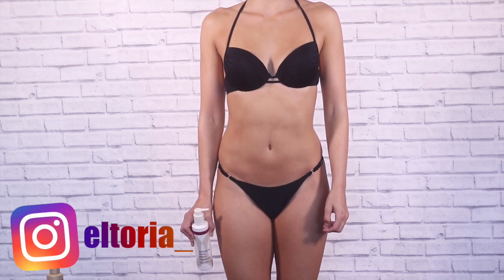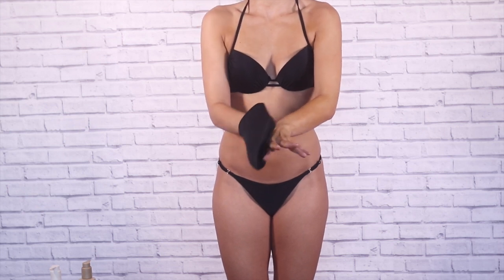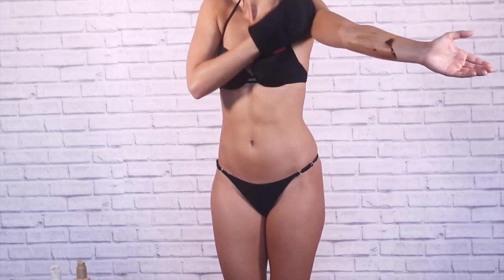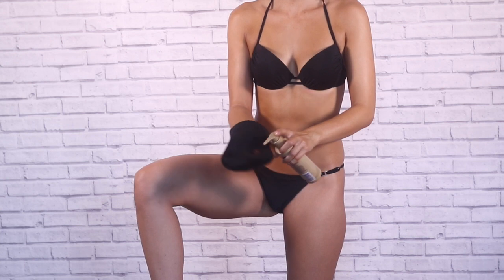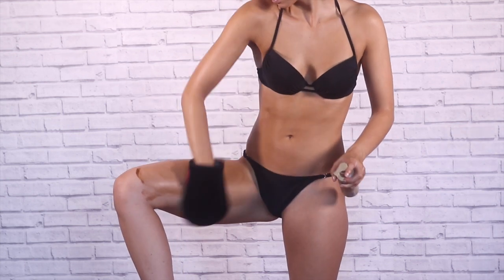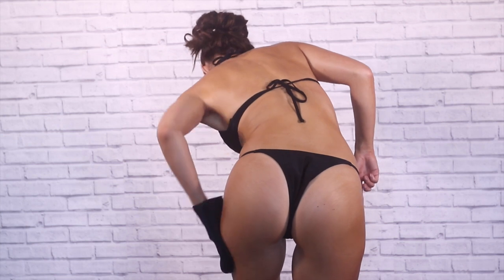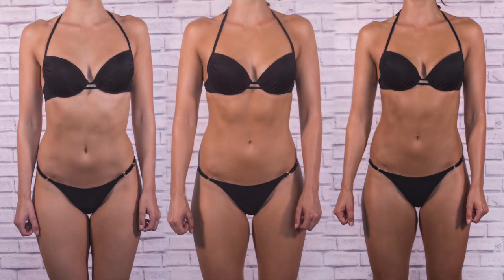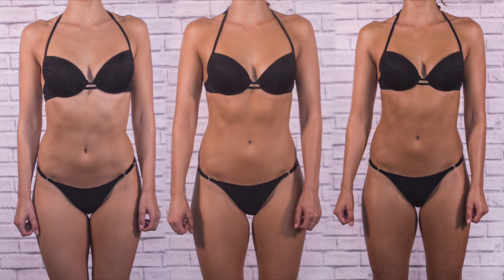Streak Free Tan| HOW TO APPLY AD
I upload 3 times a week! I am a South West Vlogger and Blogger from Bath/Bristol.

Much Love
Eltoria x